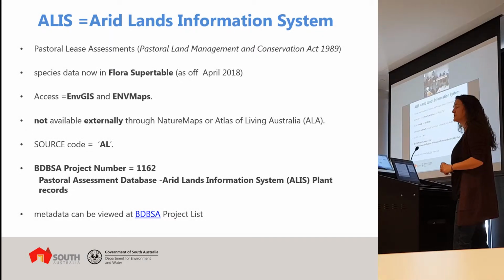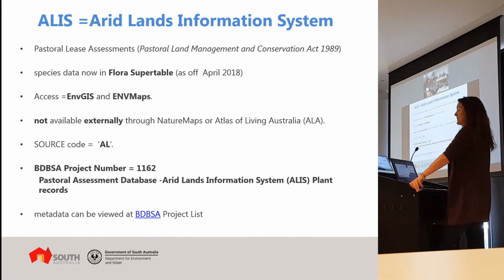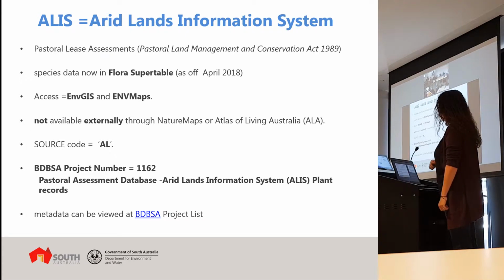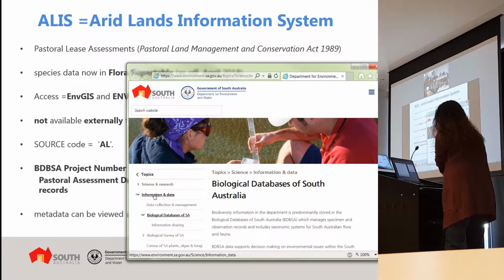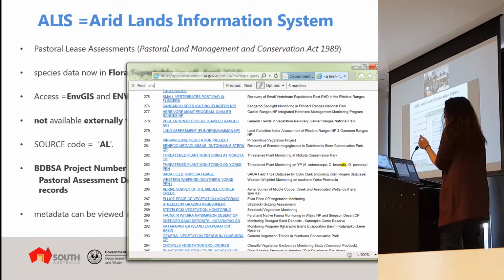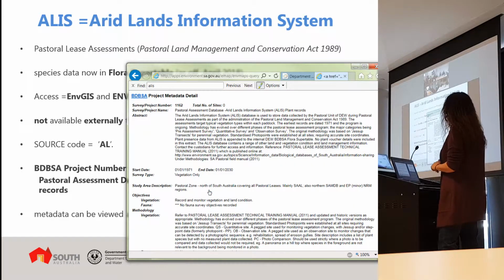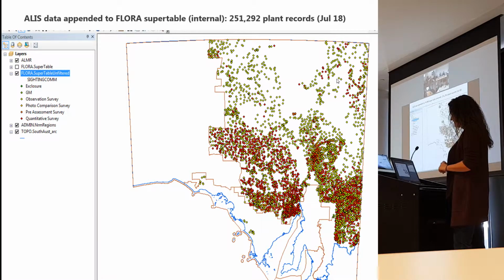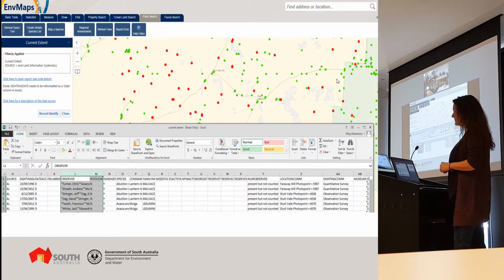What's new - ALIS data delivery